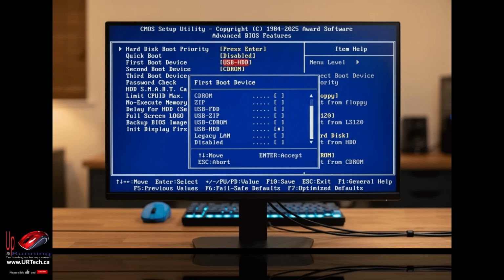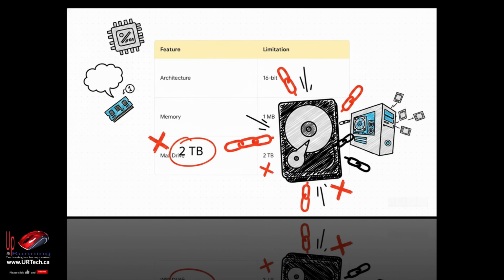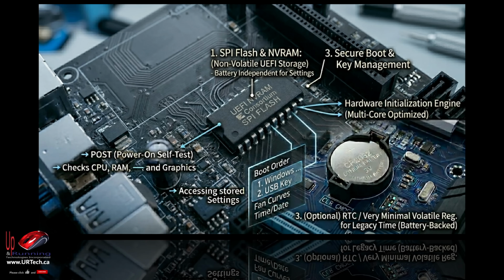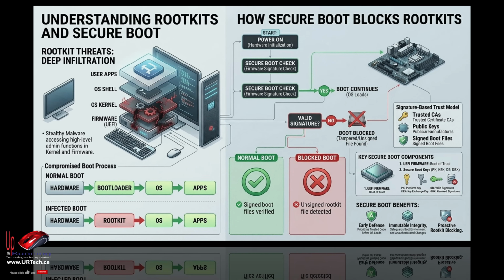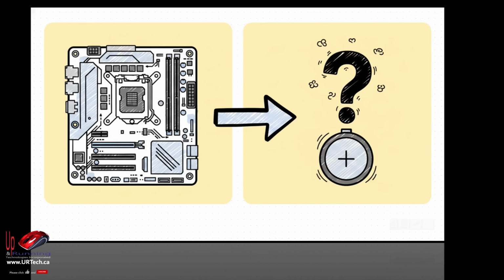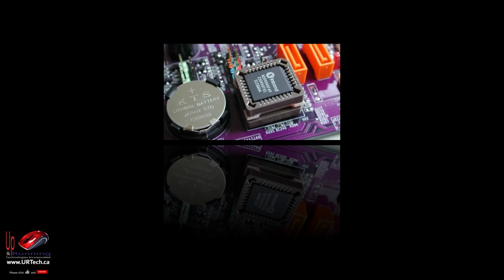BIOS, UEFI, CMOS & POST - What's The Difference? The Ultimate Guide to PC Booting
Understanding the evolution of computer boot processes from traditional BIOS to modern UEFI is essential for any tech enthusiast. This video details the critical POST checklist and the function of CMOS scratchpad memory, demonstrating how to reset the CMOS. We explore the advantages of UEFI over BIOS for hardware upgrades and overall system performance, explaining the boot sequence in detail.

Ever wondered how your PC actually turns on and initializes its hardware? In this video, we unscramble the computer boot process by completely untangling four crucial tech terms that even professionals often mix up: POST, BIOS, UEFI, and CMOS.

We explain the Power On Self Test (POST) pre-flight diagnostic routine, track the evolution of legacy BIOS and its 2TB storage limit, explore why modern UEFI replaced it with mouse support and Secure Boot, and dive into how CMOS memory keeps your settings intact. You will also learn the critical difference between volatile and non-volatile motherboard firmware memory and why modern UEFI systems still use a CR2032 battery. Master this computer hardware evolution to save hours of misdiagnosis and troubleshooting on the test bench!

00:00 Introduction to the Computer Boot Process
00:36 What is POST Power On Self Test Explained
01:10 The Evolution of Legacy BIOS and Its Bottlenecks
02:02 Why Modern UEFI Replaced BIOS
03:24 What is CMOS Memory and the CR2032 Battery
03:51 Do Modern UEFI Motherboards Still Need a CMOS Battery
04:52 Troubleshooting Tips for a Black Screen and Wrap Up